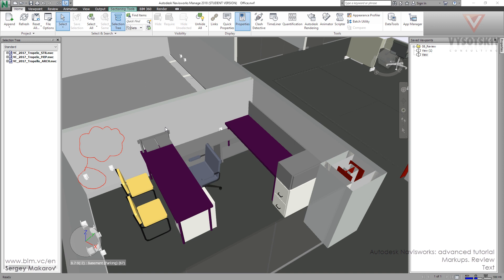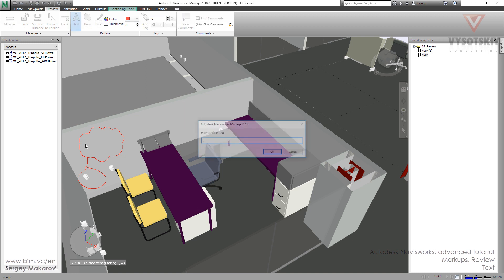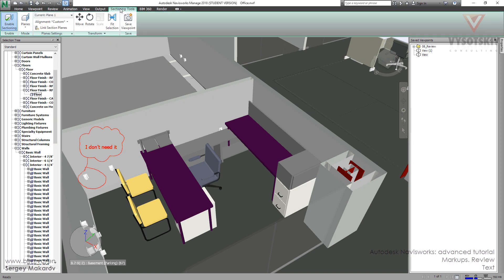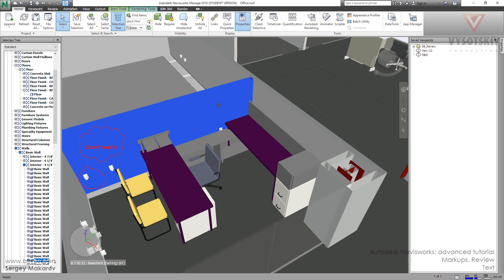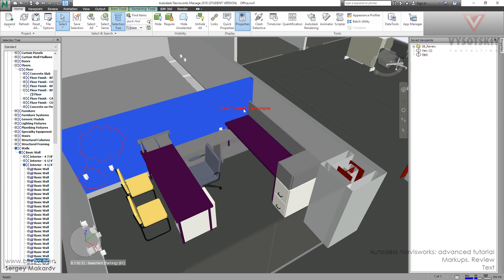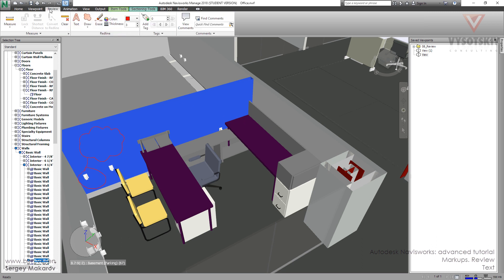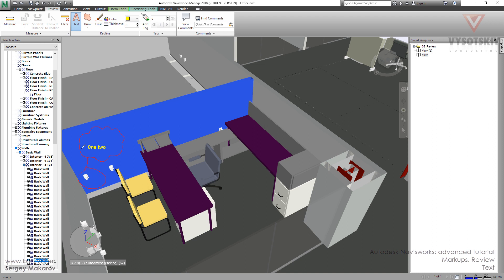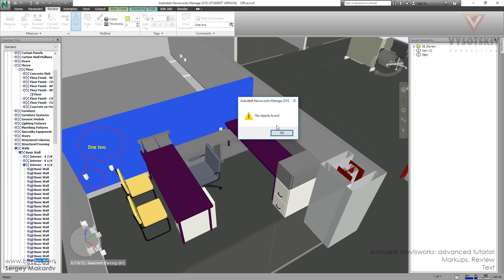VC: Autodesk Navisworks: 12.11. Text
It is possible to add text notes at viewpoints. In this video, you will learn how to add text, edit and delete it.